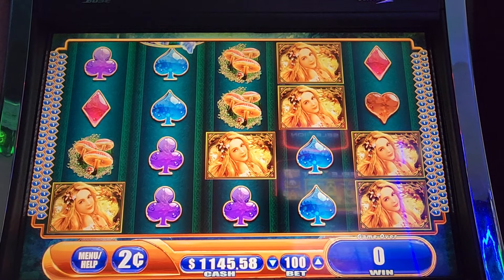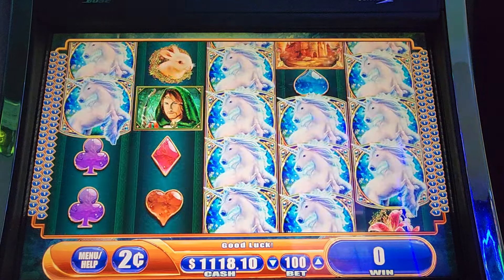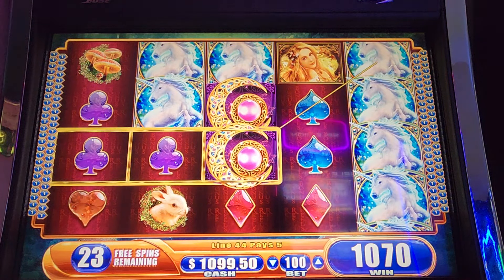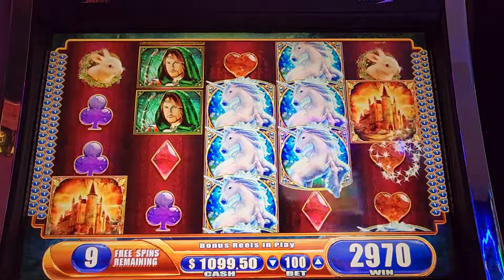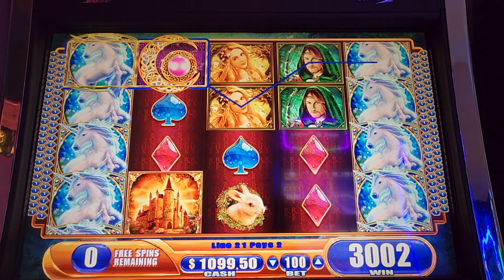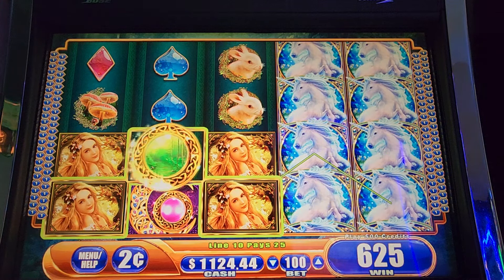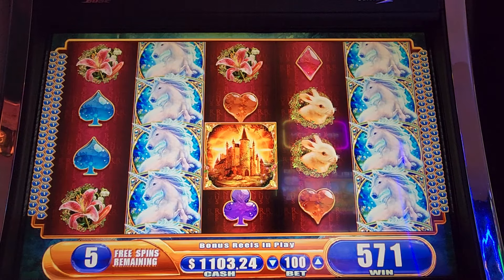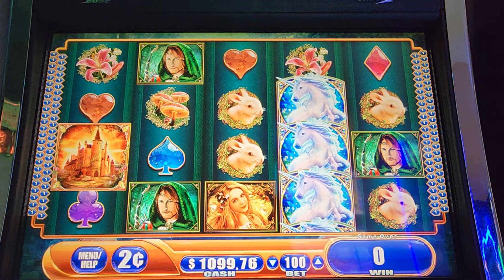4 SYMBOL TRIGGER ON MYSTICAL UNICORN FOR 2024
NEW VIC T SLOTS FACEBOOK PAGE FOR EXCLUSIVE FIRST LOOK CONTENT
MAKE SURE YOU LIKE AND FOLLOW!!
WELCOME TO VIC T SLOTS. I LIVE IN LAS VEGAS AND HAVE BEEN HERE SINCE 2015. I HAVE BEEN GAMBLING FOR OVER 25 YEARS. I REALLY ENJOY ALL THE EXCITEMENT IT BRINGS GETTING THOSE BONUSES, BIG WINS AND HANDPAYS!! MY CHANNEL HELPS ME SHARE WHAT I LOVE WITH ALL OF YOU!!! THIS VIDEO WAS FROM MY OWN CASINO AT HOME. THEY ARE REAL MACHINES SET UP VERY SIMILAR TO THE ACTUAL CASINOS HERE IN LAS VEGAS.
IF YOU ARE NEW, WELCOME AND THANK YOU FOR BEING HERE!! I HOPE YOU ENJOY MY CHANNEL.
IT IS ALL 100% FREE AND REALLY HELPS ME AND MY CHANNEL. IF YOU ARE JUST RETURNING, THANK YOU FOR YOUR CONTINUED SUPPORT,
I REALLY APPRECIATE IT!! YOUR TIME AND SUPPORT MEANS SO MUCH TO ME!!

I HOPE YOU ENJOY TODAYS VIDEO OF MYSTICAL UNICORN.
YOU KNOW I POST THE GOOD AND THE BAD TO KEEP IT REAL.
PLEASE ALWAYS GAMBLE RESPONSIBLE!!

I REALLY APPRECIATE ALL YOUR TIME, LOVE AND SUPPORT!!!
LETS GET US TO THE NEXT BIG MILESTONE OF 5000 SUBS!!!
VIC T.

I POST VIDEOS 7 DAYS A WEEK AND GO LIVE AT LEAST ONCE A WEEK AS WELL!!

67...

NEW CHANNEL MEMBERSHIP IS NOW ACTIVE!!

© ALL UPLOADS AND VIDEOS/AUDIO CONTENT ARE MY PERSONAL PROPERTY. USE OR RE-USE OF ANY PART OF THEM WITHOUT MY WRITTEN CONSENT WILL CONSTITUTE A VIOLATION ©